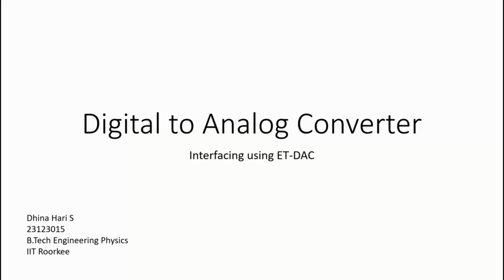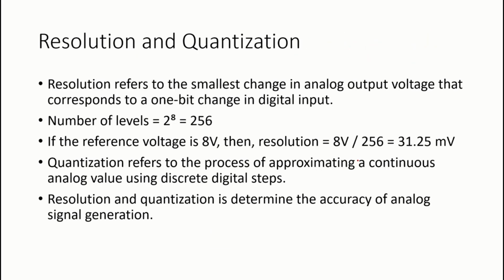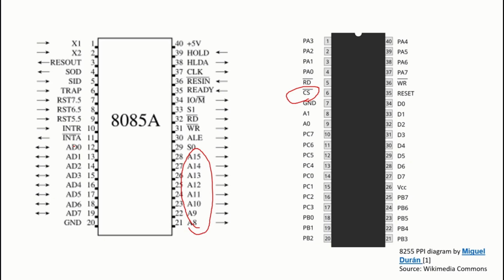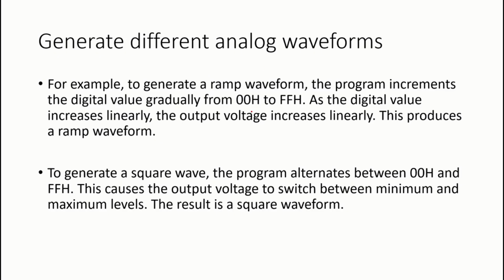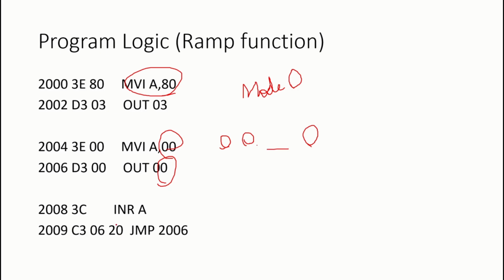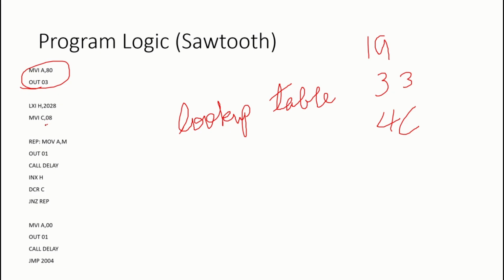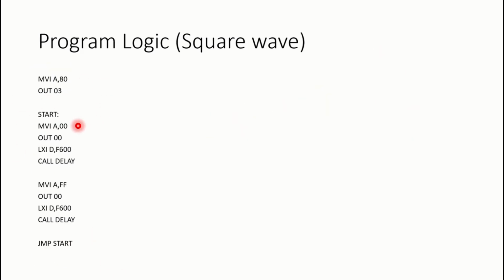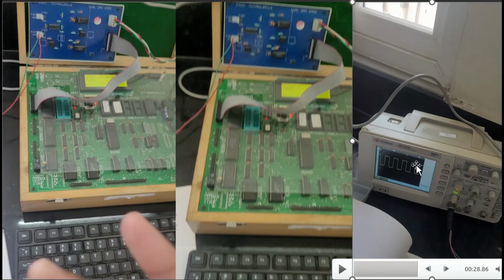Digital-to-Analog Converter (DAC) Interfacing with 8085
This video demonstrates the interfacing and operation of a Digital-to-Analog Converter (DAC) using the 8085 microprocessor and 8255 Programmable Peripheral Interface (PPI) on the ET-8085AD LCD kit.

The experiment illustrates how digital data generated by the microprocessor can be converted into analog voltage signals. By sending different sequences of digital values to the DAC through the 8255 output ports, various analog waveforms can be generated and observed on an oscilloscope.